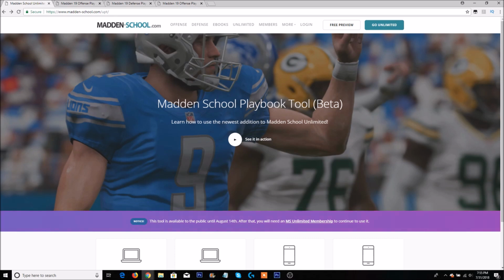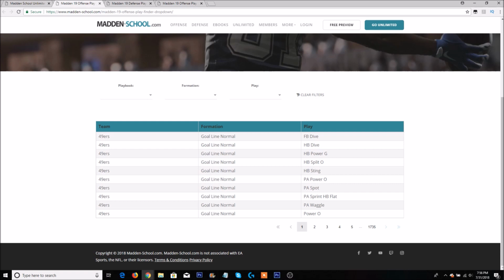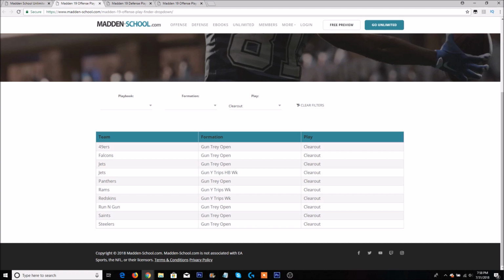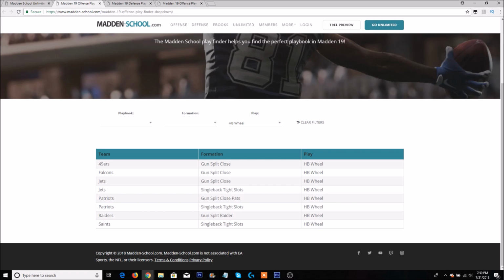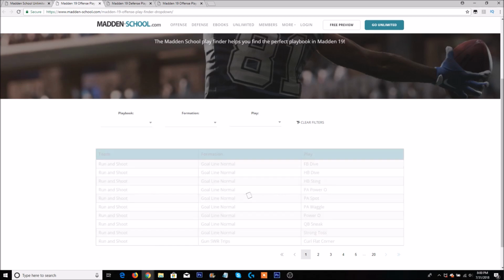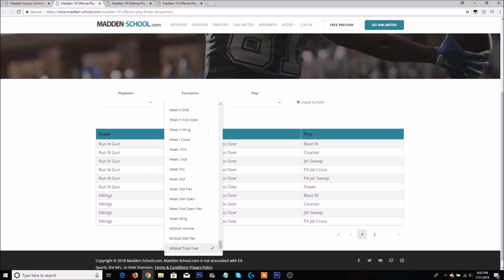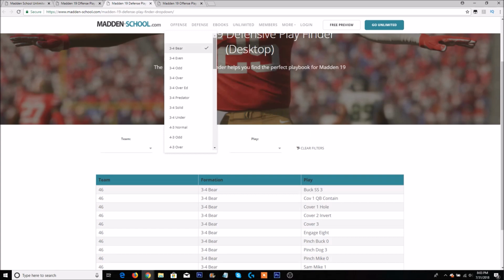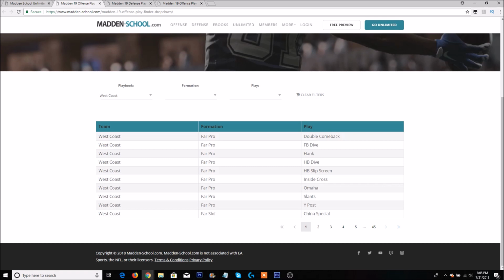ALL PLAYBOOKS, FORMATIONS, AND PLAYS IN MADDEN 19! MADDENSCHOOL!